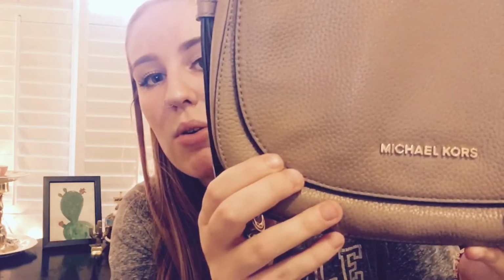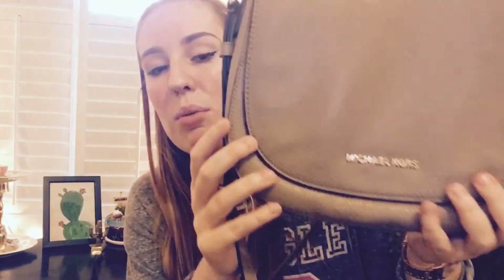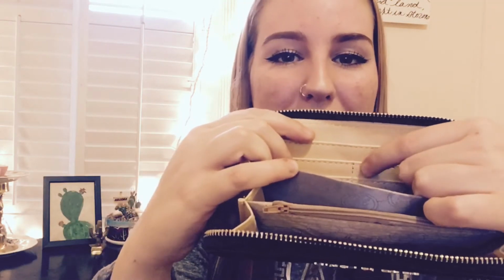REPLICA VS THE REAL DEAL: Reviewing Authentic and Replica Michael Kors!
I don't condone buying fake products